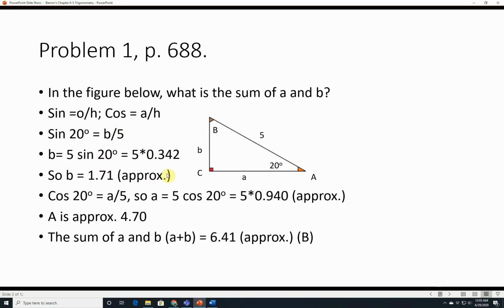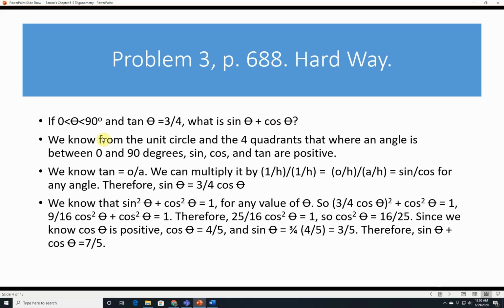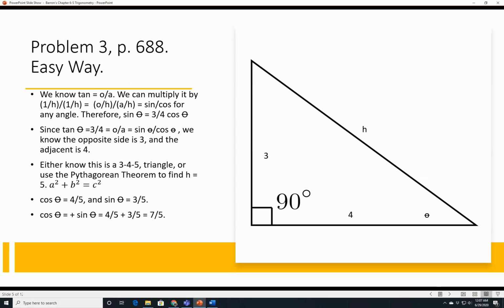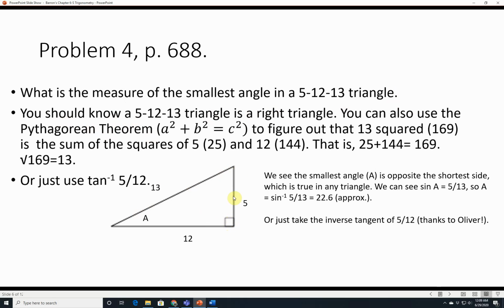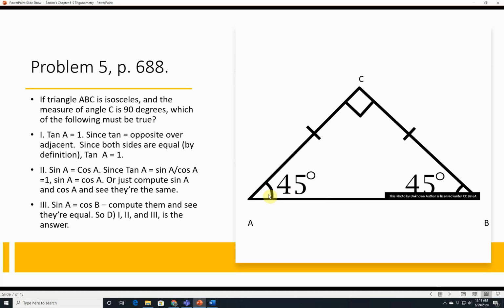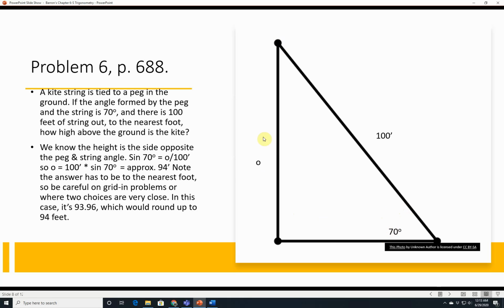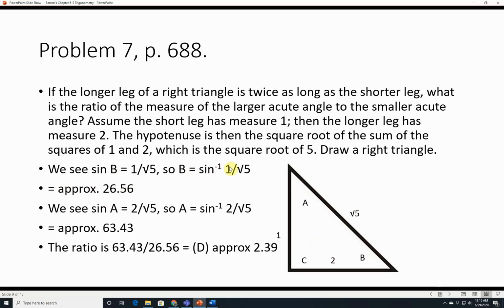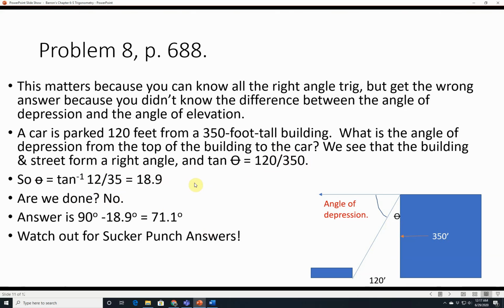Barron’s SAT Premium Study Guide Chapter 6-S: Trigonometry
Notes for “Barron’s SAT Premium Study Guide Chapter 6-S: Trigonometry” Video

 The exercises at the end of Chapter 6-R Functions and Their Graphs, in Barron’s SAT Premium Study Guide (30th Edition of the Barron’s SAT study guide) – pp. 678.

Who’d Like This:

 High school and college students studying for the SAT and ACT, especially those using the Barron’s SAT Premium Study Guide (30th Edition of the Barron’s SAT study guide) or the 28th or 29th editions of the same guide. Most of these math problems stay the same, but they may have been moved around from earlier editions, so I can’t guarantee the best results for earlier editions. If you’re using an edition earlier than Barron’s New SAT (made for the SATs used since 2016), you really should buy a new Barron’s book.